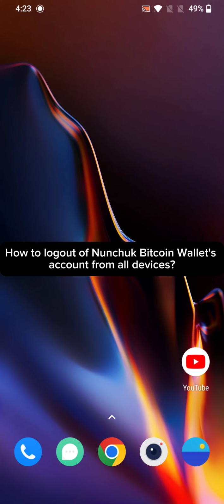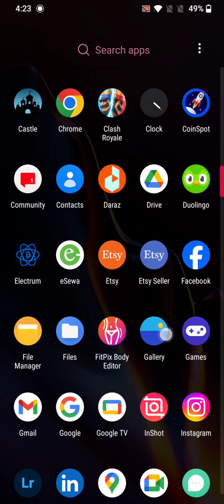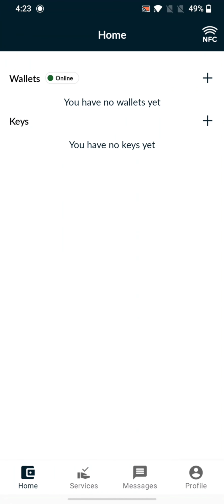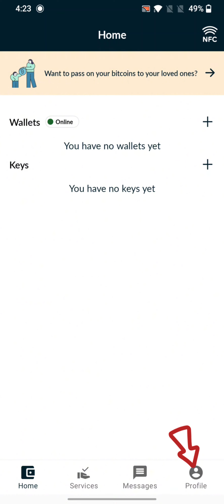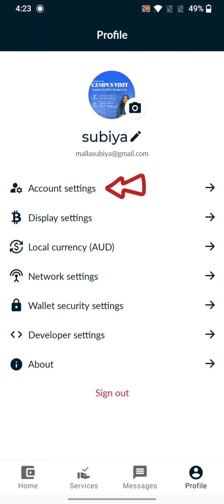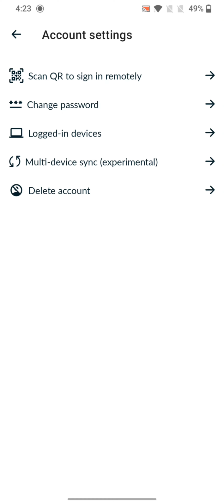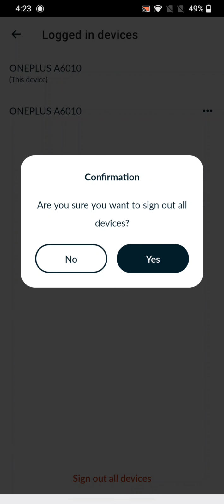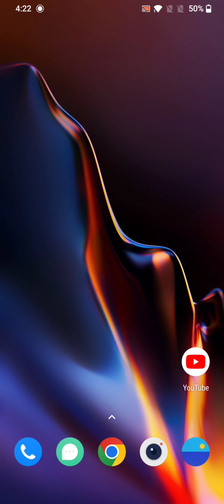How to Logout from all the Devices on Nunchuk Wallet Account? 2024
In this video, we'll guide you through the process of logging out from all devices on your Nunchuk Wallet account. Logging out from all devices is a crucial step to ensure the security of your cryptocurrency, especially if you've used your account on multiple devices or suspect unauthorized access.